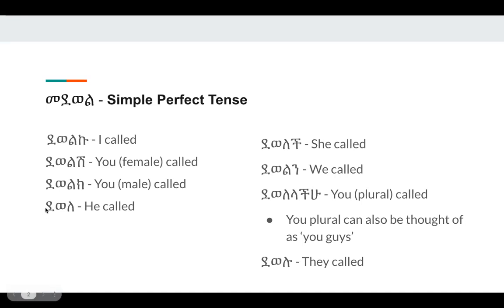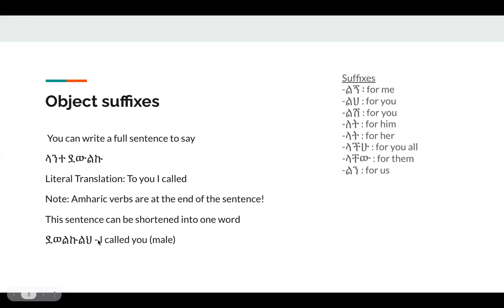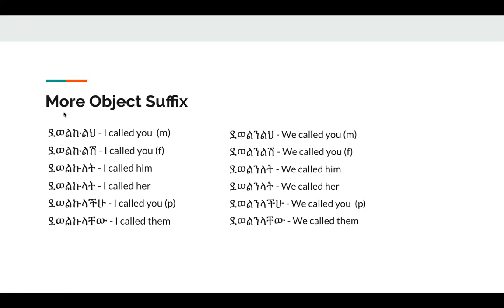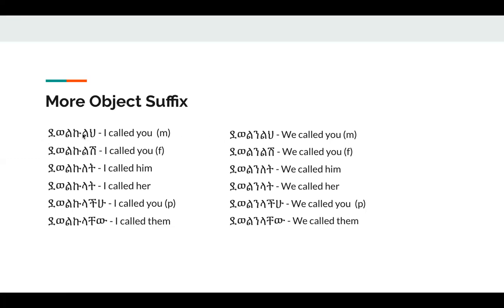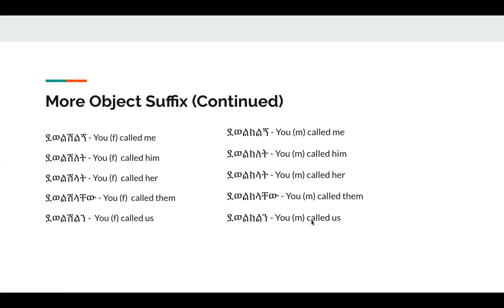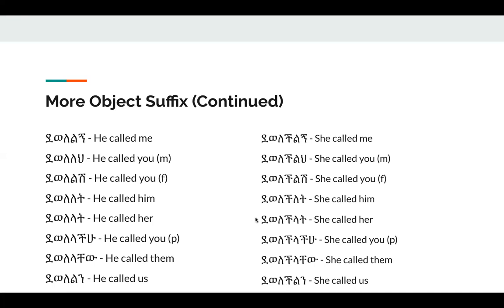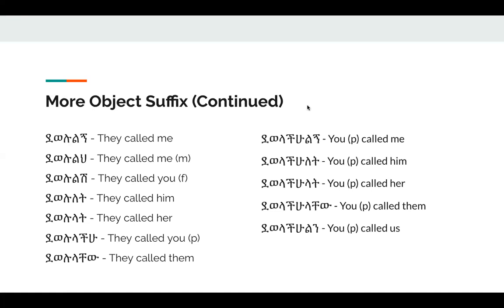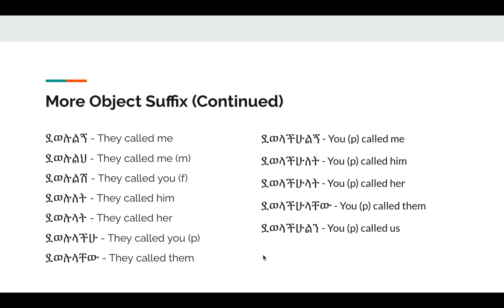Learn Amharic || Pronoun Object Suffixes